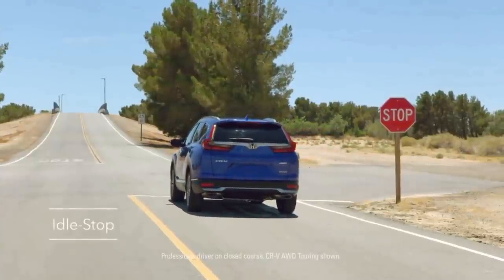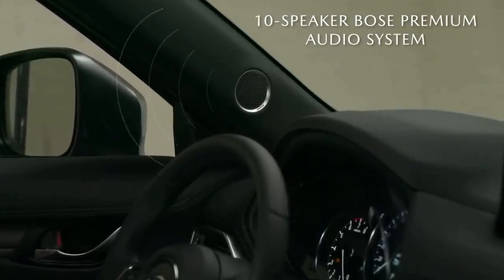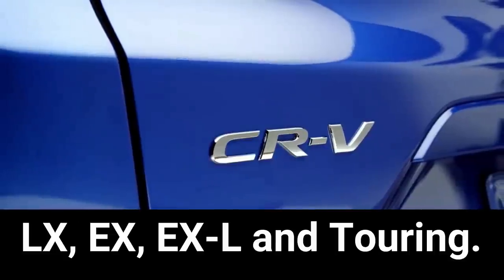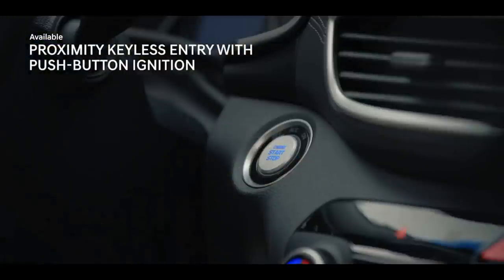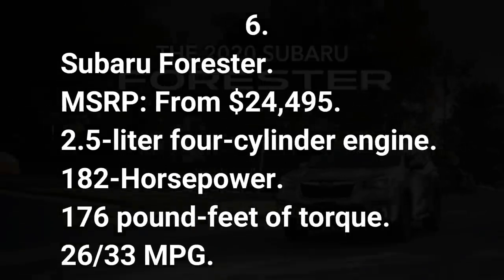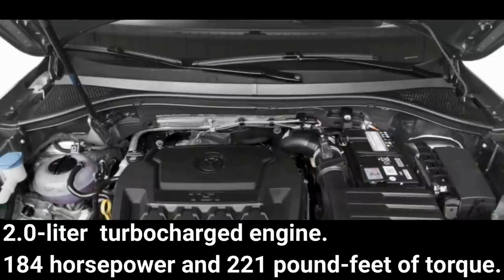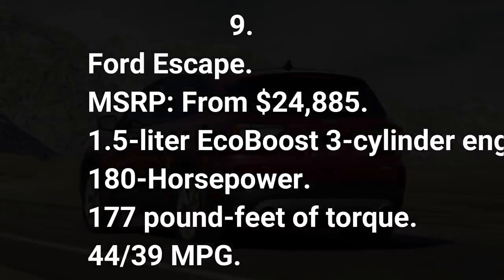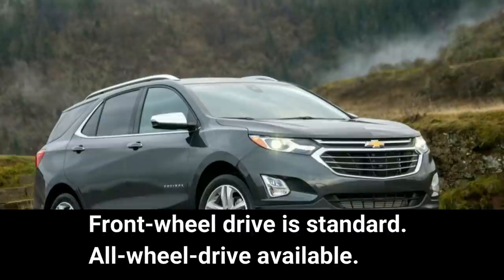Top 10 Compact SUVs to buy under 27K (2021) Toyota Rav4, Nissan Rogue, Honda Crv, Ford Escape. cx5.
2.5-liter four-cylinder engine.
187-Horsepower.
186 pound-feet of torque.
25/31 MPG.

2.5-liter four-cylinder engine.
203-Horsepower.
184 pound-feet of torque.
25/32 MPG.

1.5-liter four-cylinder engine.
190-Horsepower.
179 pound-feet of torque.
28/34 MPG.

(4) 2020 Hyundai Tucson.
MSRP: From $23,550.
2.0-liter four-cylinder engine.
161-Horsepower.
150 pound-feet of torque.
23/28 MPG.

(5) 2020 Nissan Rogue.
MSRP: From $25,300.
2.5-liter four-cylinder engine.
170-Horsepower.
175 pound-feet of torque.
26/33 MPG.

(6) 2020 Subaru Forester.
MSRP: From $24,495.
2.5-liter four-cylinder engine.
182-Horsepower.
176 pound-feet of torque.
26/33 MPG.

(7) 2020 Subaru Forester.
MSRP: From $24,495.
2.5-liter four-cylinder engine.
182-Horsepower.
176 pound-feet of torque.
26/33 MPG.

(8) 2020 Kia Sportage
MSRP: From $23,990.
2.4-liter four-cylinder engine.
181-Horsepower.
175 pound-feet of torque.
23/30 MPG.

(9) 2020 Ford Escape.
MSRP: From $24,885.
1.5-liter EcoBoost 3-cylinder engine.
180-Horsepower.
177 pound-feet of torque.
44/39 MPG.

(10) 2020 Chevrolet Equinox.
MSRP: From $23,800.
1.5-liter turbocharged four-cylinder.
170-Horsepower.
203 pound-feet of torque.
28/39 MPG.

Social Media...

Using any material from this channel is prohibited.